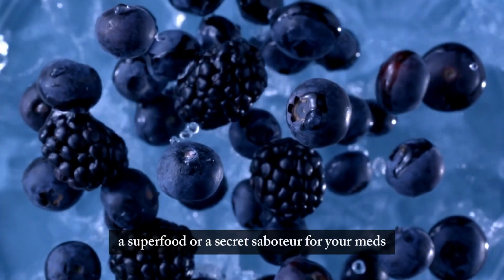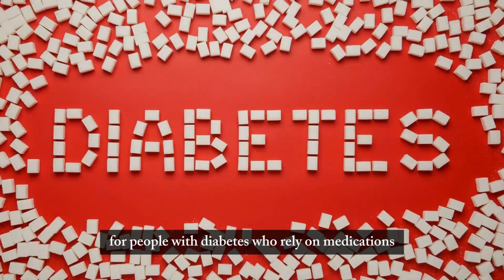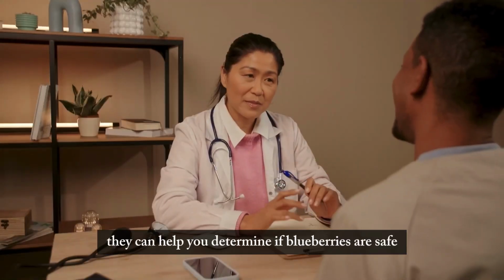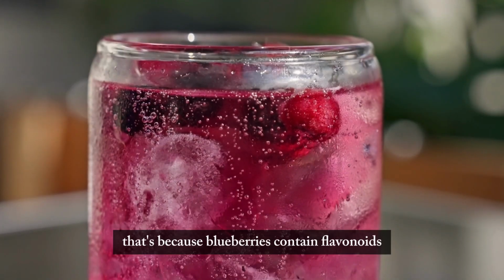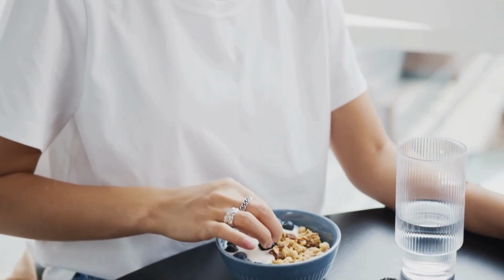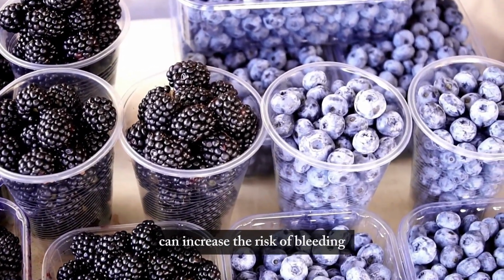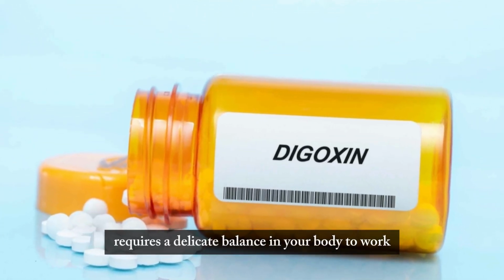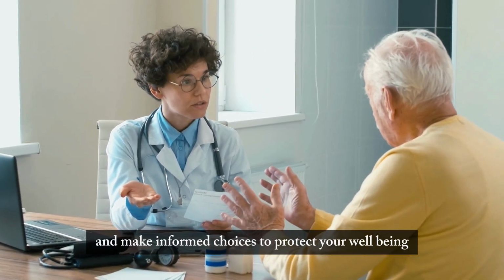DON´T EAT BLUEBERRIES if you take these Medications!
id you know that blueberries, while packed with nutrients and antioxidants, can interact with certain medications? In this video, we'll uncover the surprising reasons why you should be cautious about eating blueberries if you're taking specific drugs. Whether you're on blood thinners, blood pressure medication, or certain antibiotics, this information is crucial for your health and safety.

👩‍⚕️ What You’ll Learn:

The science behind how blueberries can affect medication absorption.
Which medications can have dangerous interactions with blueberries.
Tips on how to safely include blueberries in your diet if you're on these meds.

Your support helps us create more valuable content just like this!

Timestamps:
00:00 - Intro
00:25 - Blood Thinners
01:33 - Diabetes Medications
02:30 - Antidepressants
03:40 - Antibiotics
04:56 - Blood Pressure Medications
05:54 - Statins
07:01 - Anti-Inflammatory Drugs
07:58 - Chemotherapy Drugs
09:03 - Medications for Anxiety
10:08 - Digoxin